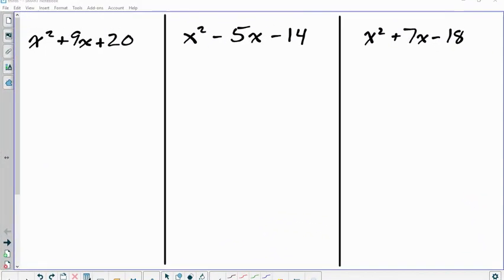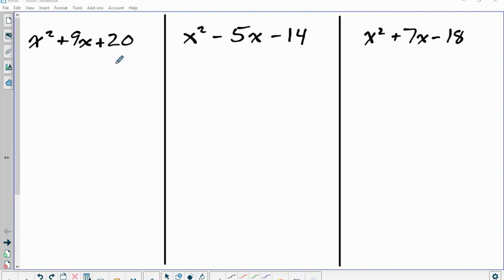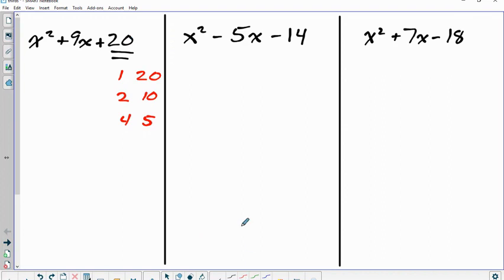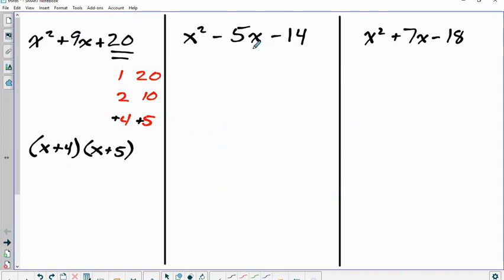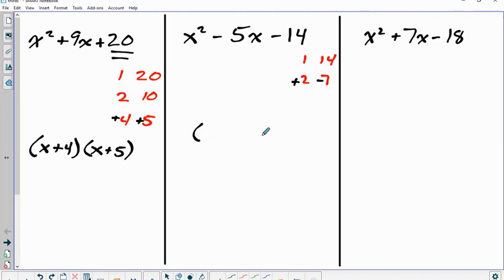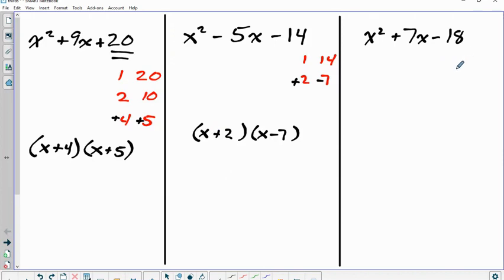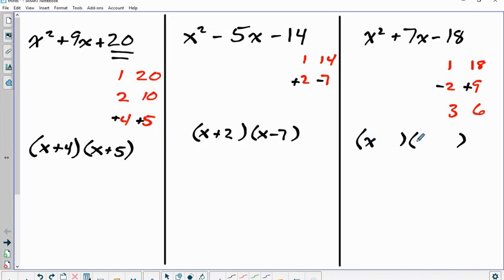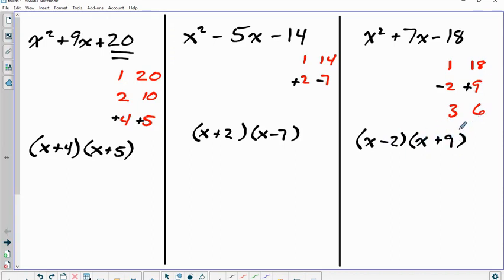Factoring Polynomials - Trinomials(a=1) - Level 1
In this video, we will be factoring trinomials where the lead coefficient is 1 (a=1).  Basically, we will be taking the factors of c that add up to b.